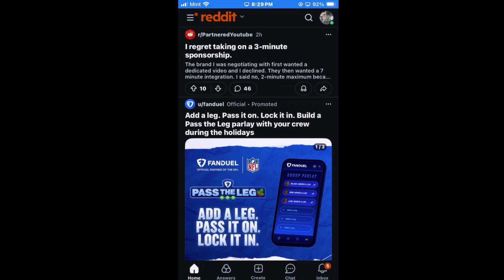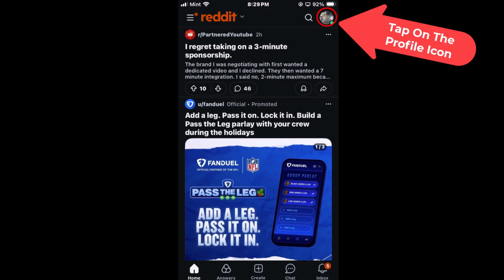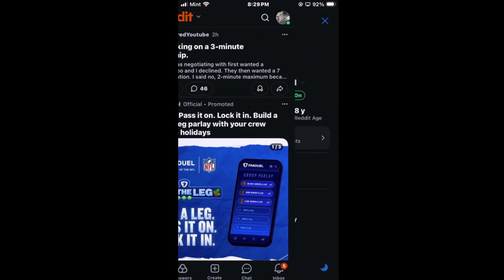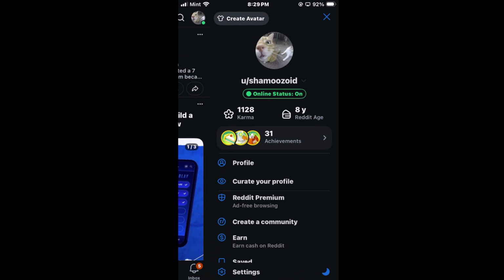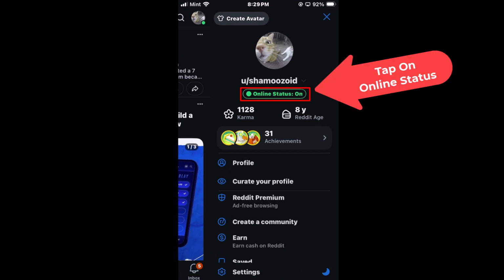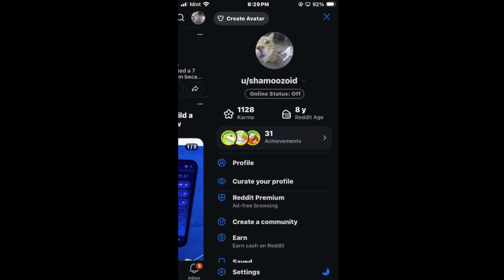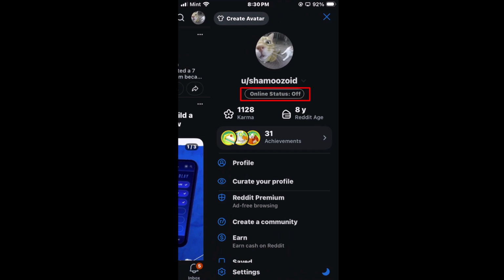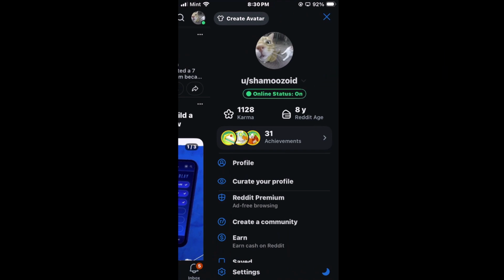How to Enable or Disable Online Status On The Reddit App Using an iPhone | iOS Tutorial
Want to control whether others can see when you’re online on Reddit? In this step-by-step tutorial, I’ll show you how to enable or disable your online status on the Reddit app using an iOS device.

You’ll learn exactly where to find the online status setting, how to turn it on or off, and what changes once your status is hidden. Perfect for privacy-conscious users, casual Redditors, and anyone using Reddit on an iPhone or iPad.

Simple Steps
1. Open the Reddit app on your device.
2. Tap on the "Profile Icon" in the upper right corner.
3. Tap on "Online Status" located below your username to turn on or off your online status.

Chapters
0:00 How To Turn On Or Off Your Online Status On The Reddit App An iPhone
0:18 Open The Reddit App On Your Device
0:30 Tap On The Profile Icon In The Upper Right Corner
0:45 How To Disable The Online Status On The Reddit App
0:56 How To Enable Your Online Status On The Reddit App